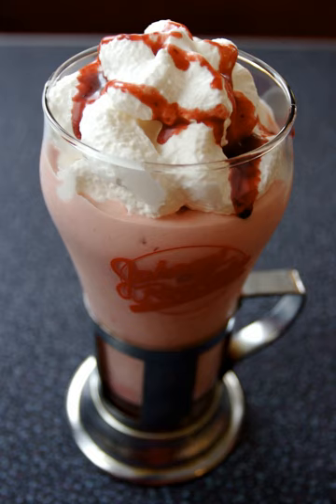Milkshake | Wikipedia audio article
This is an audio version of the Wikipedia Article:
Milkshake

00:01:26 1 Types
00:01:35 1.1 Hand-blended
00:03:11 1.1.1 Milkshake machines
00:04:27 1.1.2 Soft serve mixed with syrup
00:04:50 1.2 Premade products
00:05:22 2 History
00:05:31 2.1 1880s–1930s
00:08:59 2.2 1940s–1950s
00:10:23 2.3 Nomenclature
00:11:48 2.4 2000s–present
00:16:44 3 In popular culture
00:21:24 4 See also

- Socrates

SUMMARY
A milkshake is a sweet, cold beverage that is usually made from milk, ice cream, or iced milk, and flavorings or sweeteners such as butterscotch, caramel sauce, chocolate syrup, or fruit syrup. Outside of the United States, milkshakes using ice cream or iced milk are sometimes called a thick milkshake or thick shake; in New England, the term frappe may be used to differentiate it from thinner forms of flavored milk, with the term for a coffee ice cream/coffee syrup and milk-based beverage combination receiving the name coffee cabinet in Rhode Island.
Full-service restaurants, soda fountains, and diners usually prepare and mix the shake "by hand" from scoops of ice cream and milk in a blender or drink mixer using a stainless steel cup. Many fast food outlets do not make shakes by hand with ice cream; instead, they make shakes in automatic milkshake machines which freeze and serve a pre-made milkshake mixture consisting of milk, a sweetened flavoring agent, and a thickening agent. However, some fast food outlets still follow the traditional method, and some serve milkshakes which are prepared by blending soft-serve ice cream (or ice milk) with flavoring or syrups. Milkshakes can also be made at home with a blender or automatic drink mixer.
A milkshake can also be made by adding powder into fresh milk and stirring the powder into the milk. Milkshakes made in this way can come in a variety of flavors, including chocolate, caramel, strawberry, and banana.